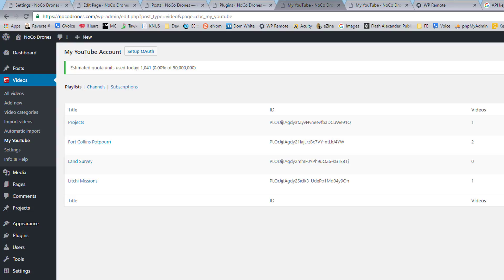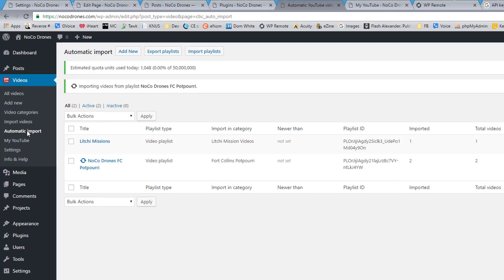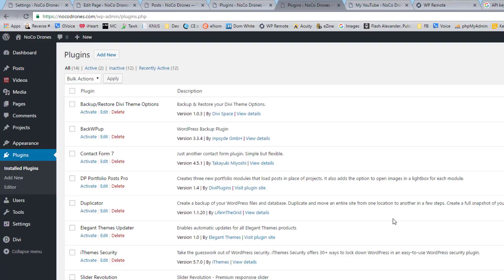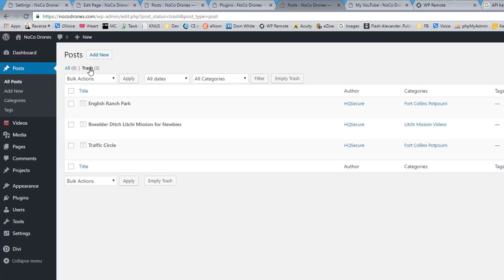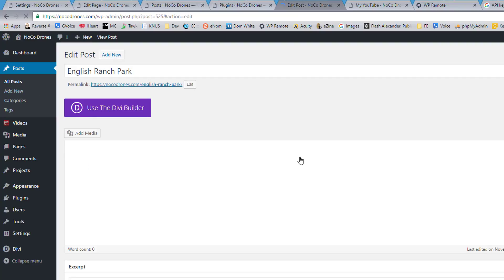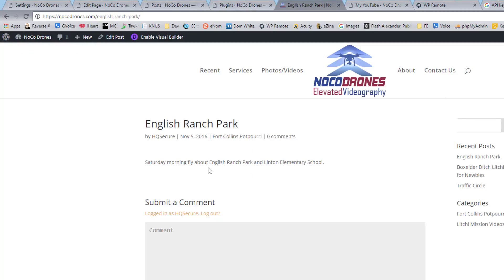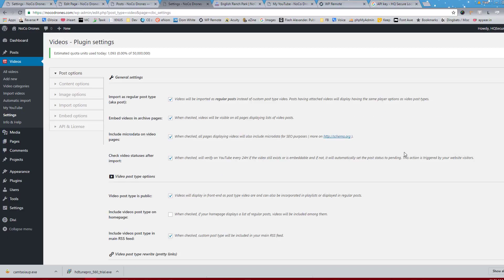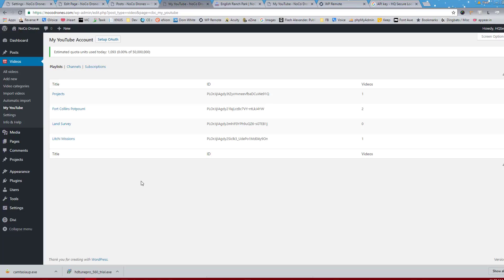YouTube to Posts